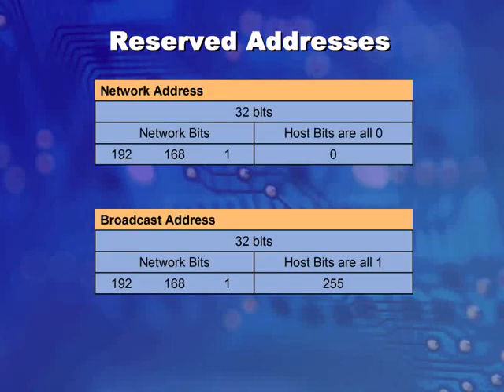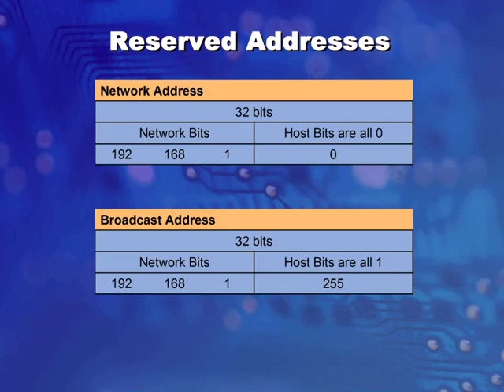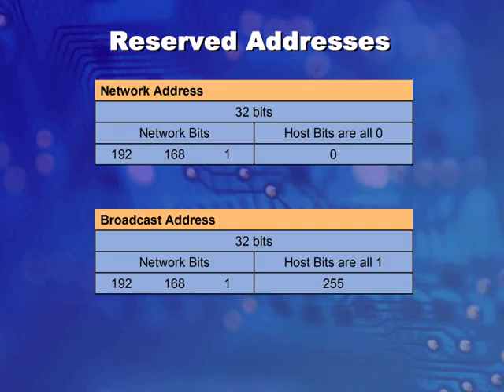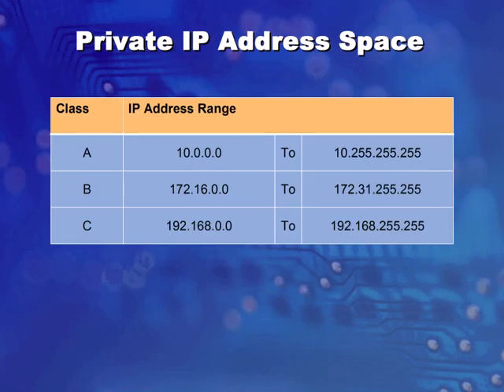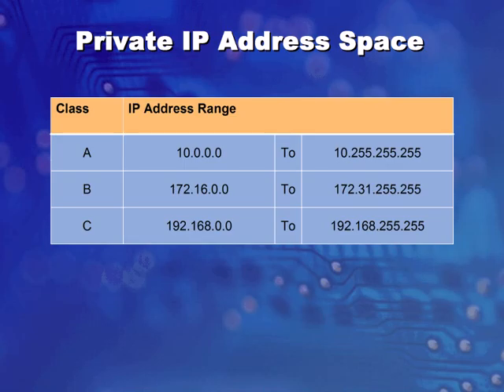ICND 01 07 06f Module1 Internet Protocol